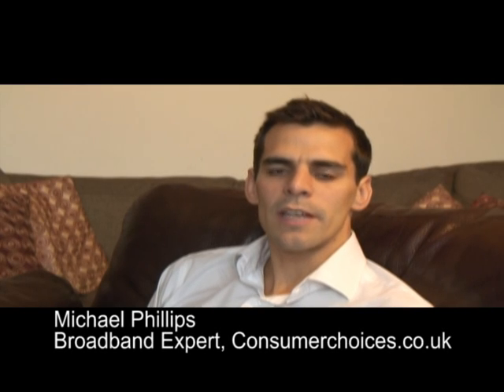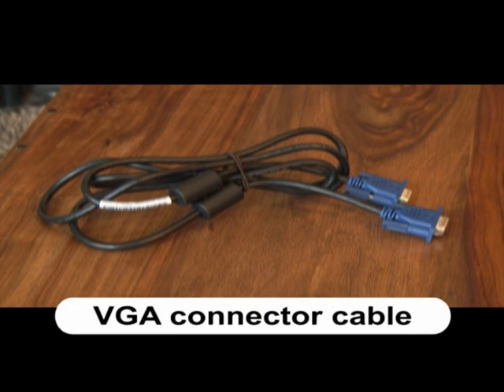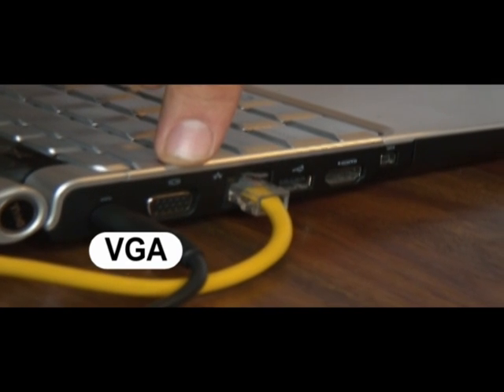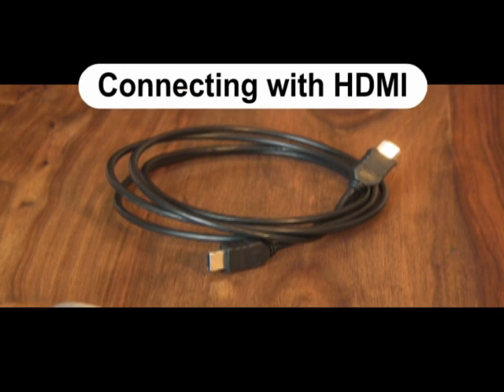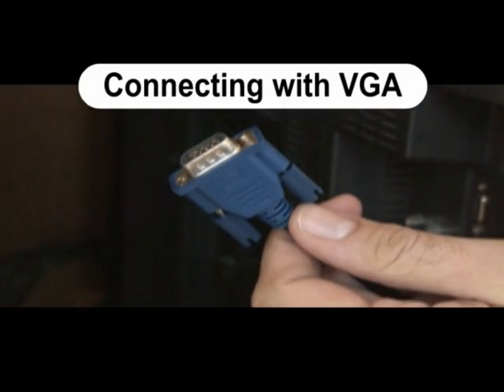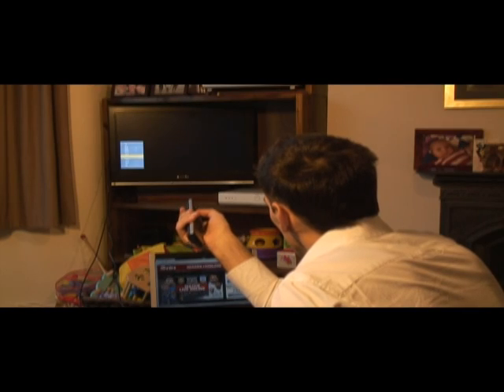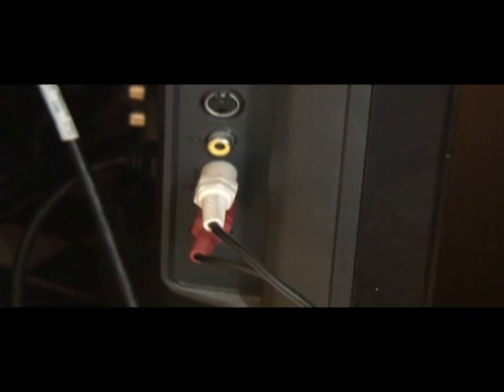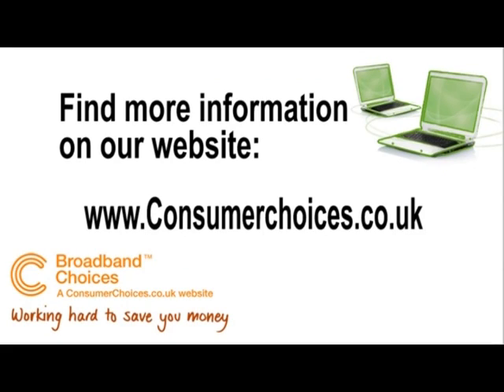How to connect your laptop to your TV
presents: How to connect your laptop, PC or Mac to to your television screen. Watch TV live over your broadband connection in no time at all. This video uses the online-only England vs. Ukraine game as an example.